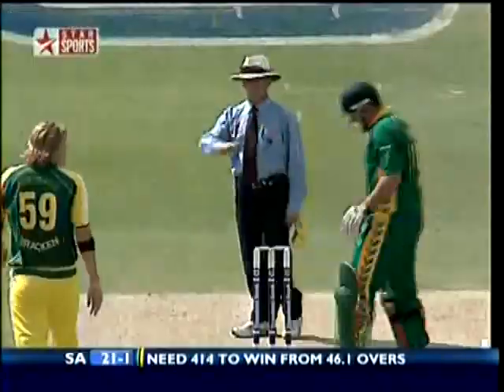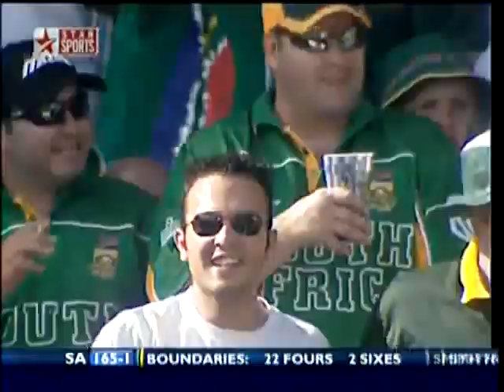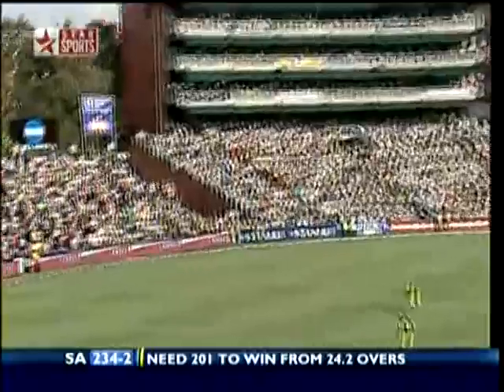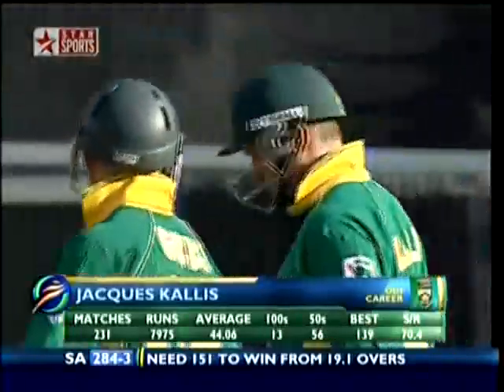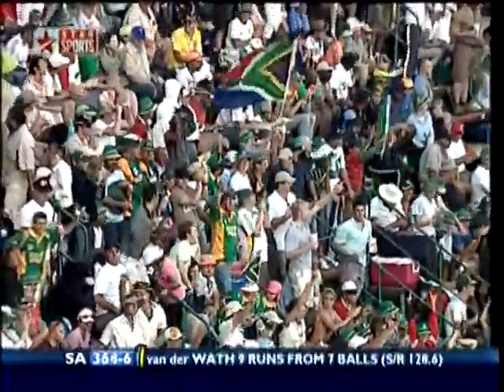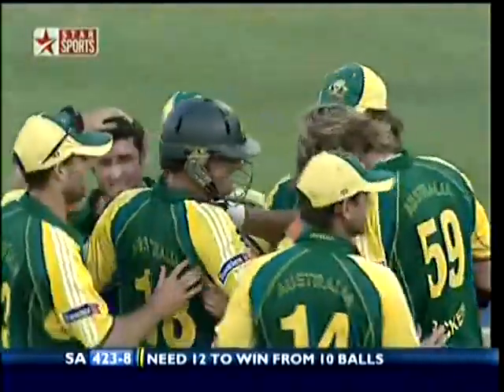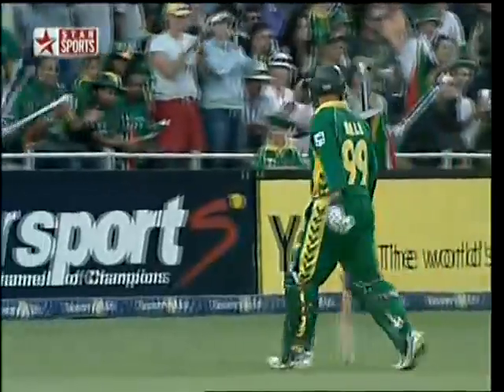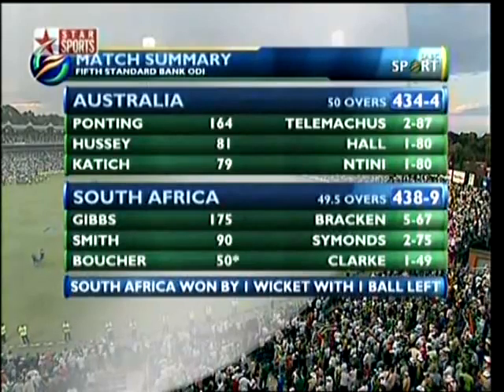world record/ highlights of south Africa against Australia#438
south Africa record